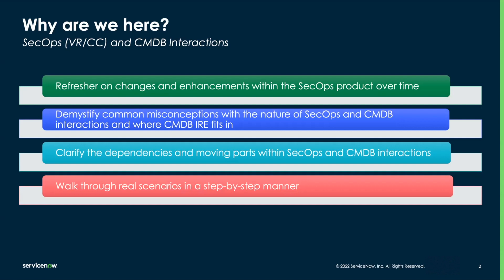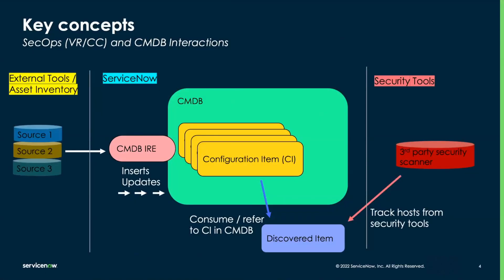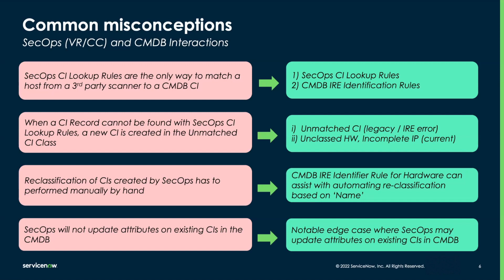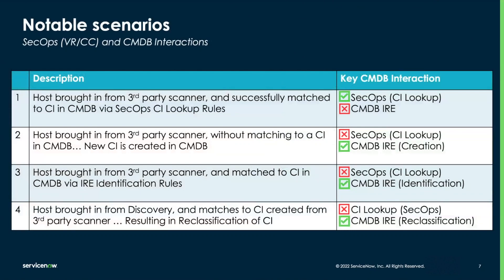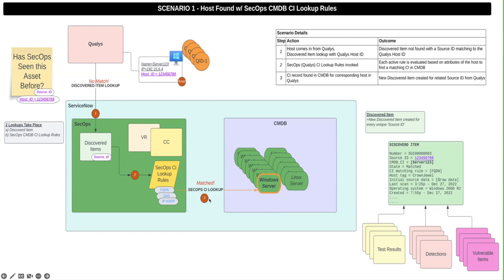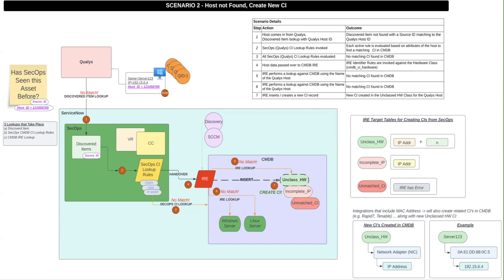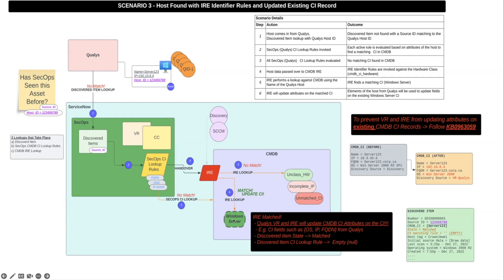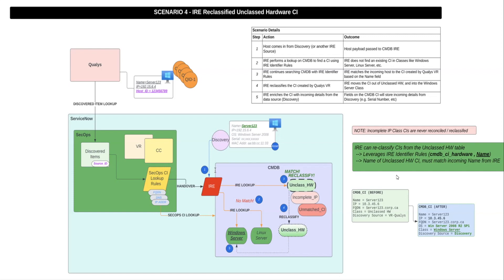The more you know - SecOps and CMDB Interactions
Presenters: Denny Ng and Andy Ojha

Primary focus: Interactions between SecOps (VR/CC) and NOW CMDB:
- Review the overall host lookup process in the current generation of the SecOps applications for VR and CC
- Clarifying common misconceptions we hear in the field
- Review how CMDB IRE and SecOps CI Lookup Rules play together
- Step-by-step walk through of common interactions with SecOps and CMDB (lookup, insert)